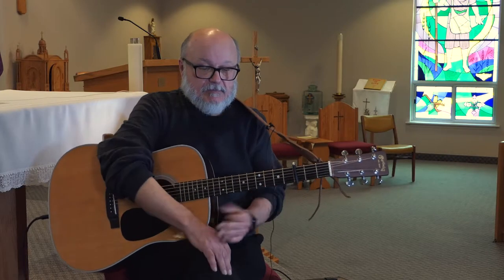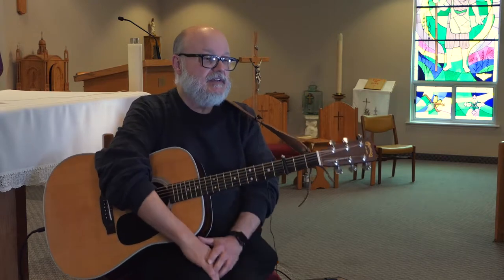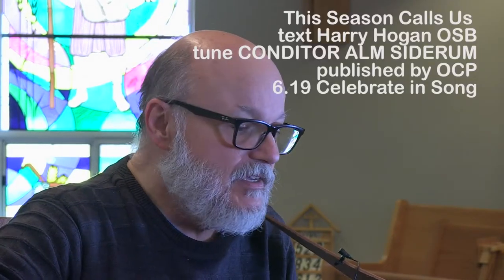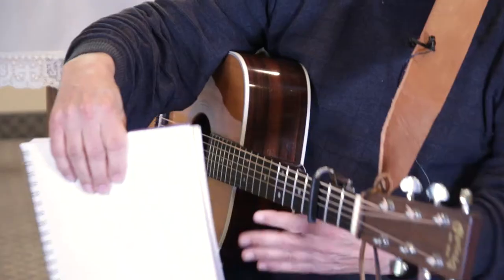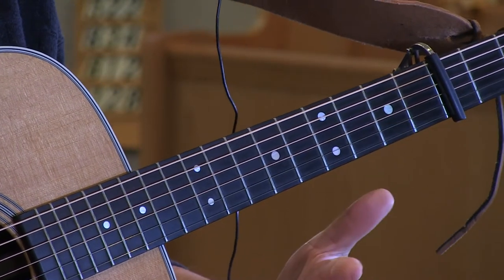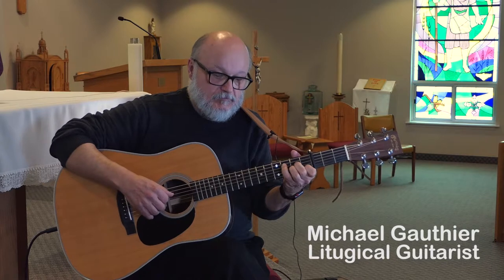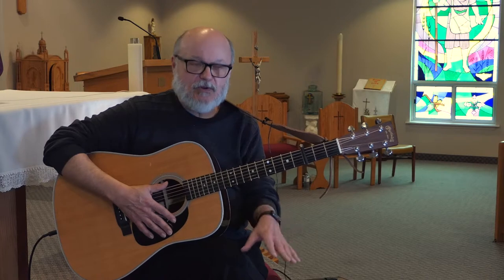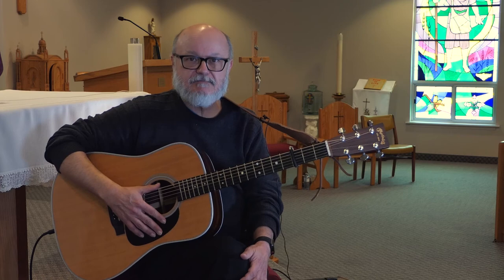This Season Calls Us: Playing Gregorian Chant on Guitar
Michael Gauthier shares his thoughts on playing Gregorian Chant on the guitar.

We made these videos to show you the this is a practical way to lead on the guitar.  It does not require virtuosity.  The melody is already present in the chords you are playing.  You can bring it out with a pick or fingerstyle technique.

Please don’t imagine that this is very difficult and give up before you start. You can play this style.  This is how we (LGA members) lead our congregations providing the melody line and accompaniment.  With any luck, you have some other instrumentalist to accompany you.

The more you integrate melody into your playing the more confident the congregation will become.  If you are just strumming the congregation may be left doubting themselves. When do I come in?  Where is the melody going?  Organists and pianists provide the melody along with the accompaniment so people know what to sing and when to sing.

Choose a one of our videos, slow it down, break it into sections and practice.  It will get easier with each subsequent hymn. Your guitar will need to be amplified to be useful to the congregation.

Connecting with others is the best way to learn a new skill.